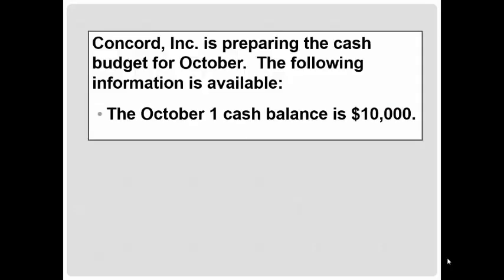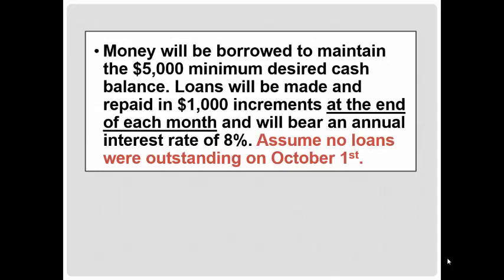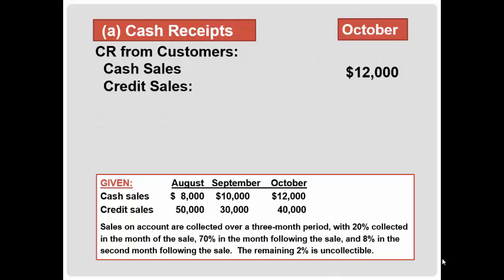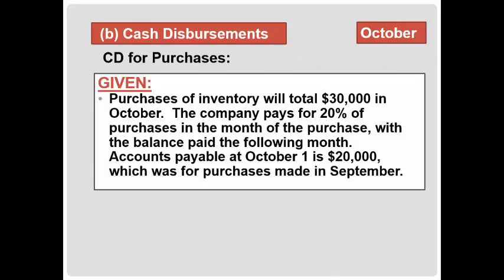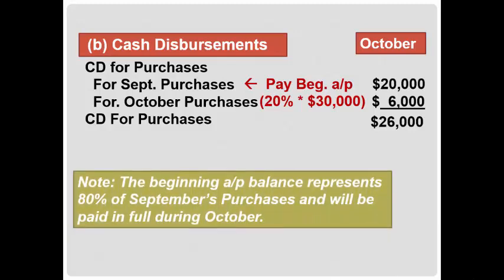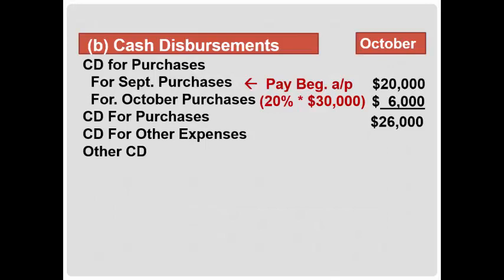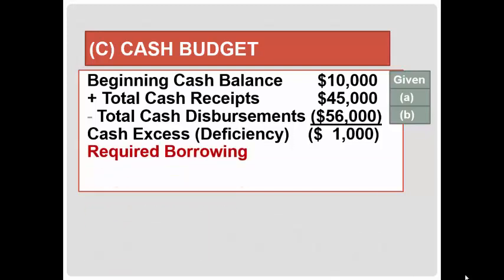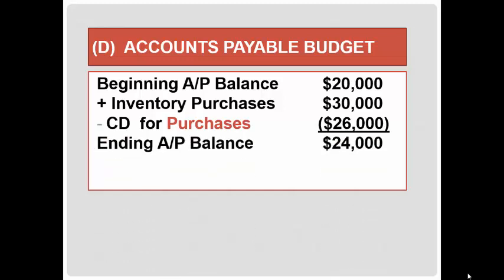CH 07 Problem Cash and AP Budgets with captions